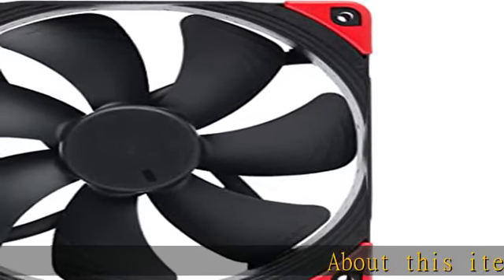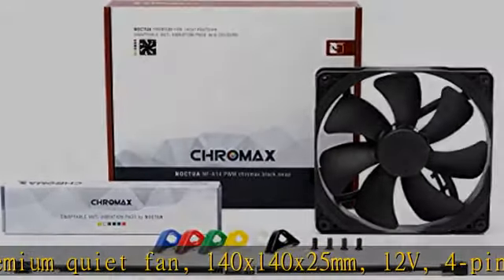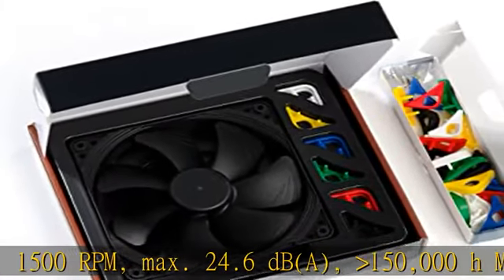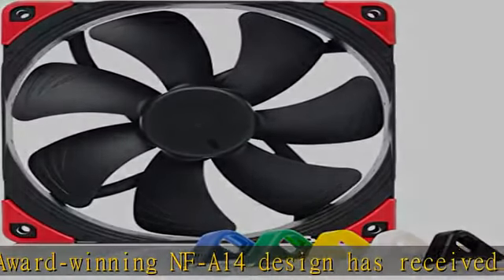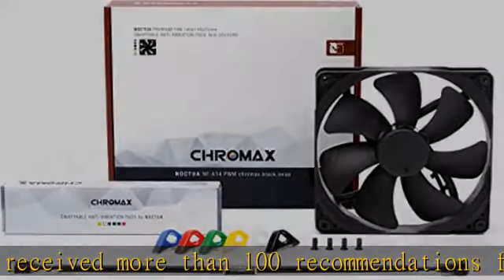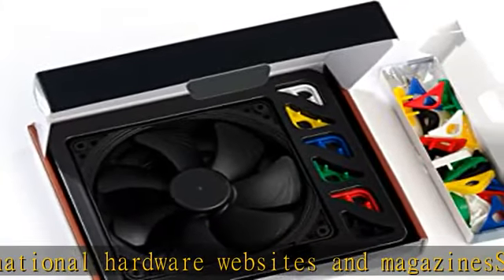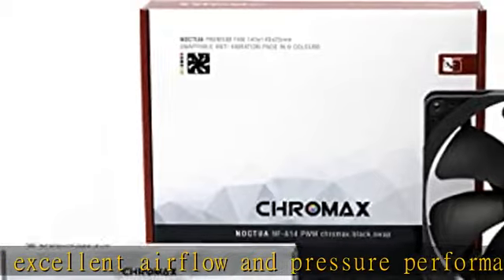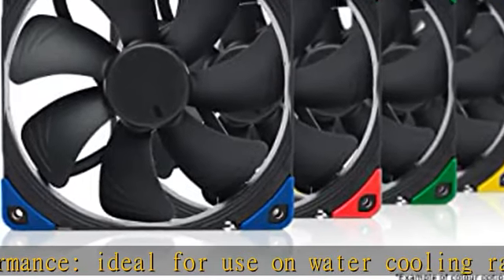Noctua NF-A14 PWM chromax.Black.swap, Premium Quiet Fan, 4-Pin (140mm, Black)